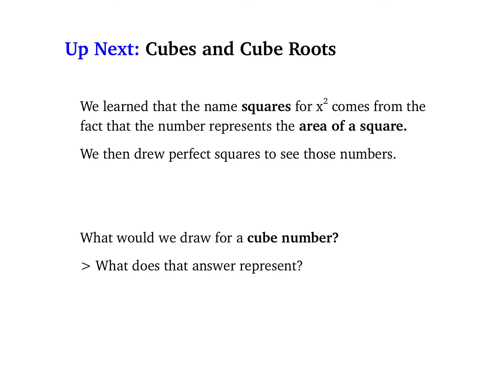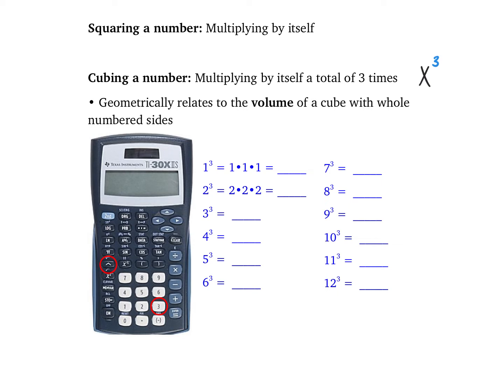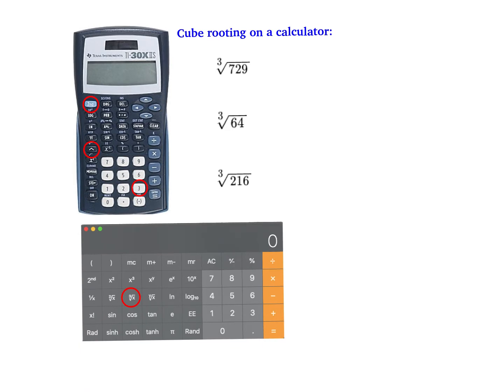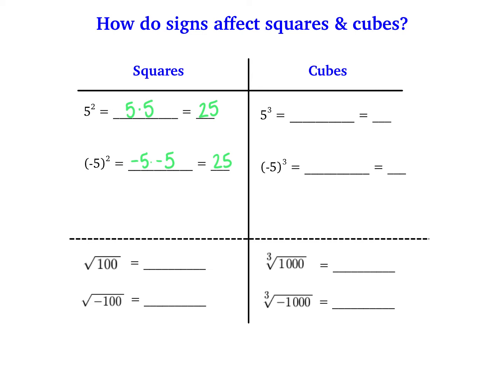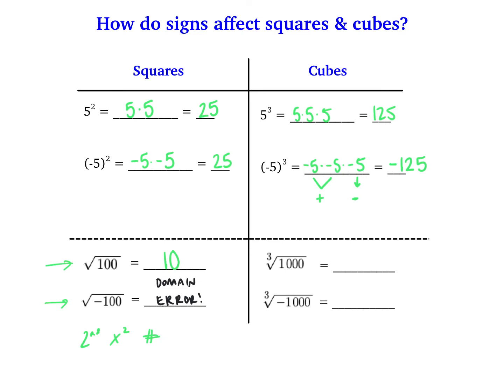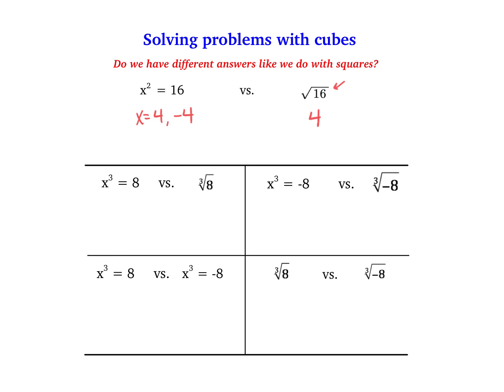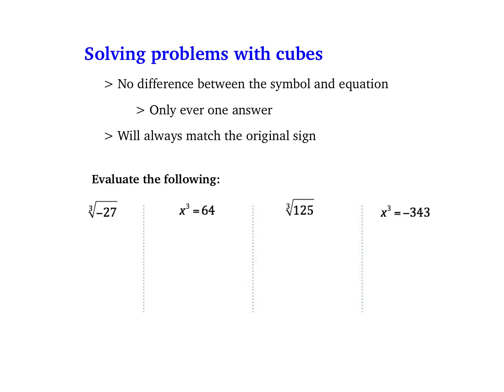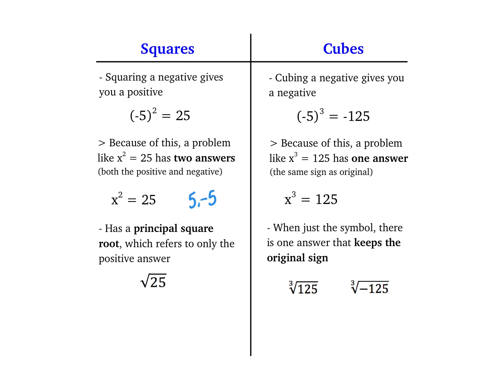Cubes and Roots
Introduction to cubing and cube rooting numbers. Includes investigating signs, and how to solve equations using the cube root. (8th grade math)